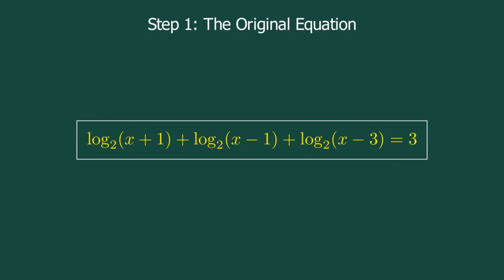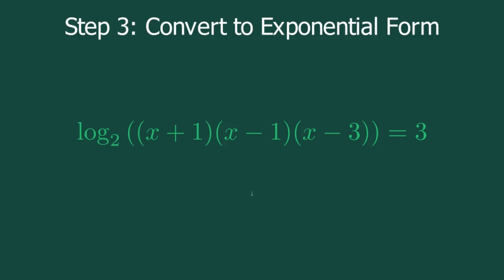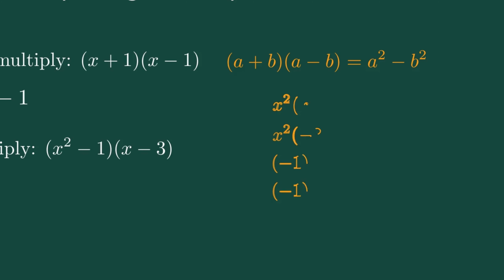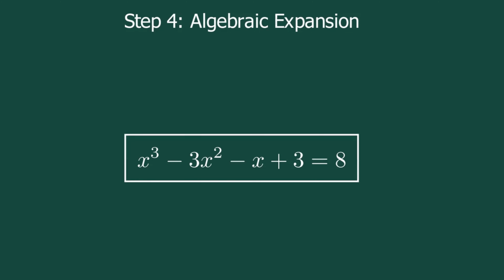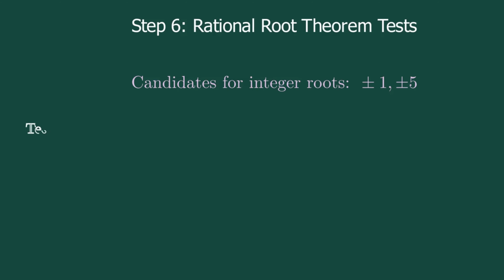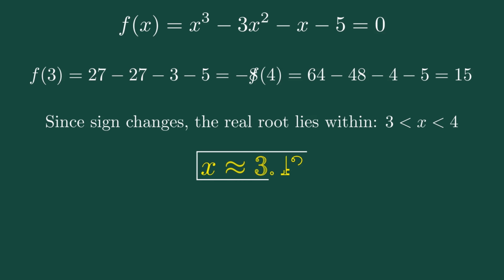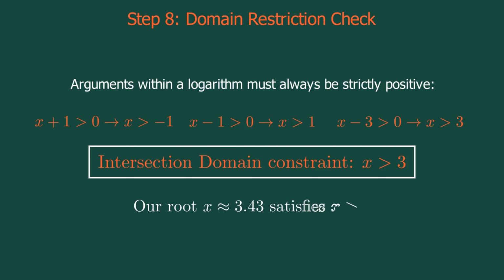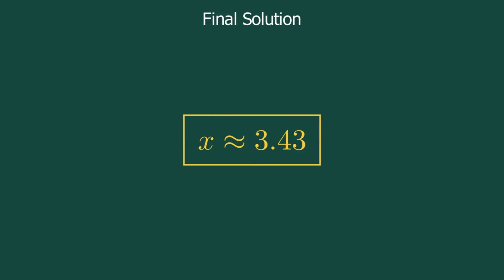Can You Solve This Logarithm? Olympiad Maths Tricks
Can you solve this challenging logarithm equation? In this video, we break down a "nice" logarithmic problem that often trips up students. Whether you're preparing for Math Olympiads or just want to sharpen your algebra skills, this step-by-step tutorial will show you the tricks and shortcuts to find the solution.

In this video, you'll learn:

How to handle different bases in log equations.
Common pitfalls to avoid when solving for x.
A clever substitution trick to simplify the problem.

Can you get the right answer? Pause the video, try it yourself, and let us know your solution in the comments!